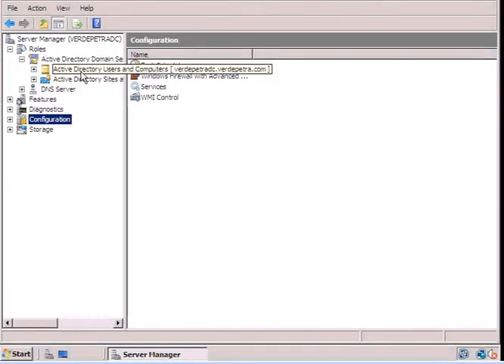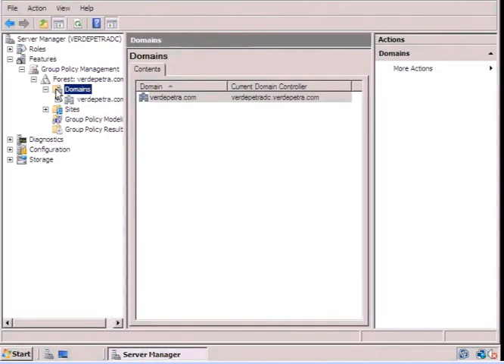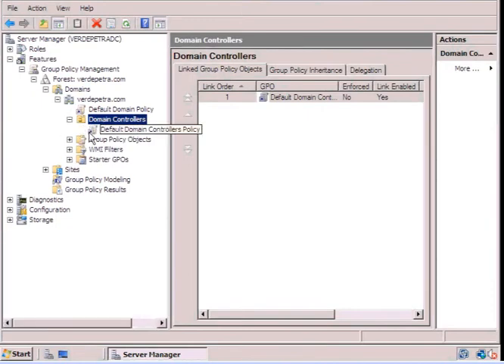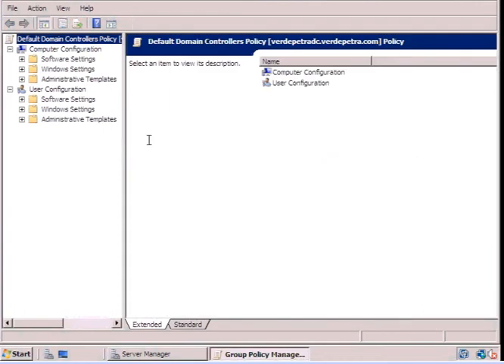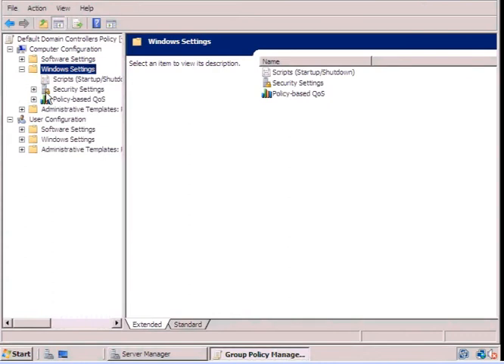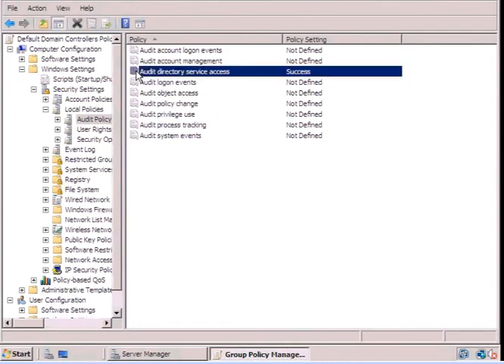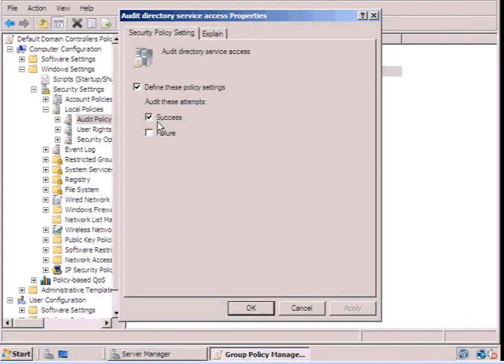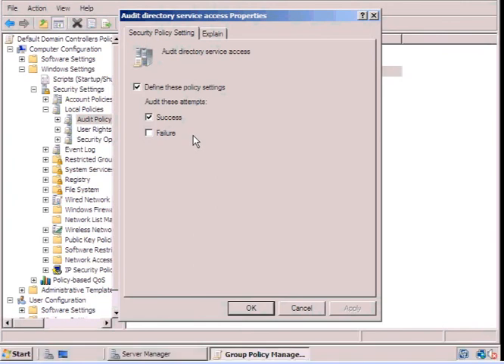Active Directory Auditing